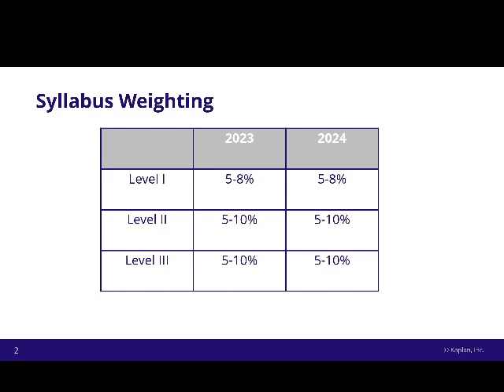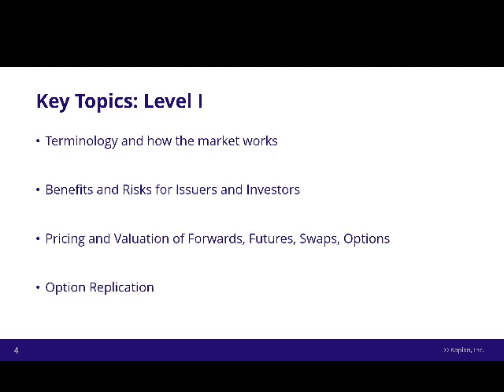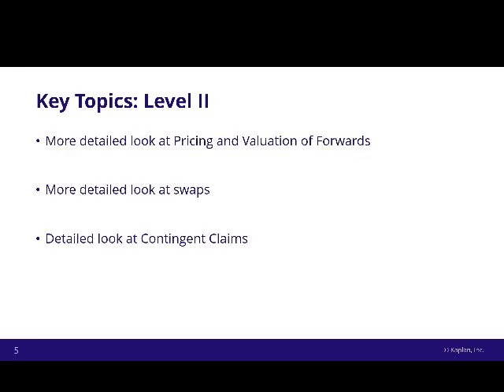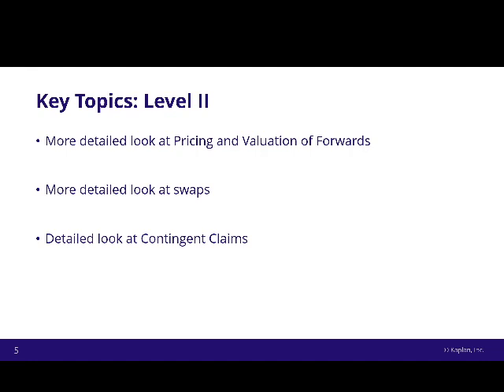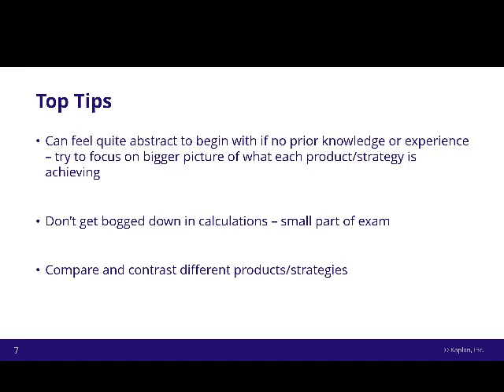Intro to CFA® Curriculum: Derivatives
Get access to overviews of each derivatives reading for the CFA exam